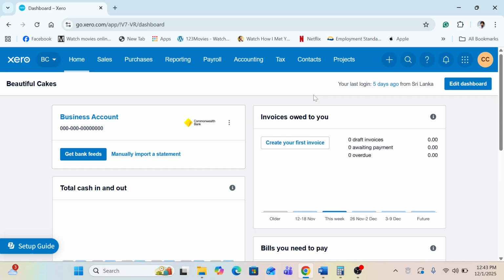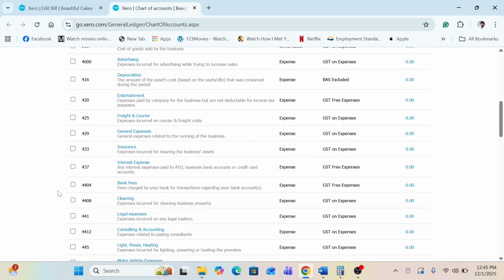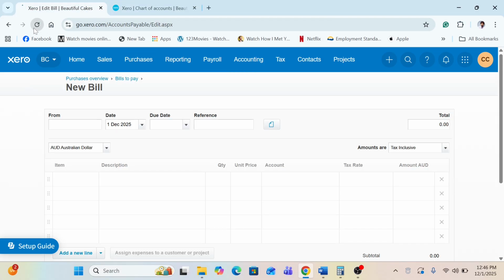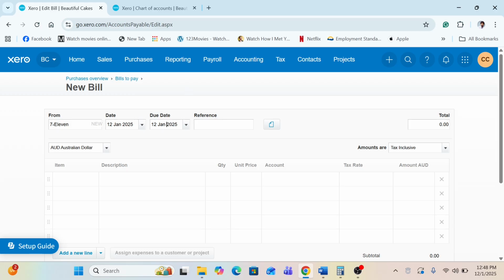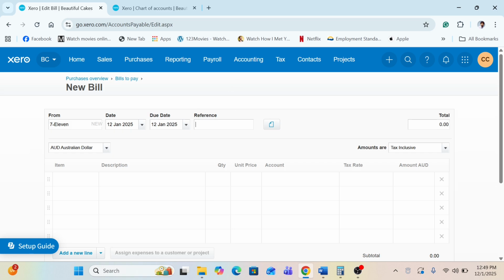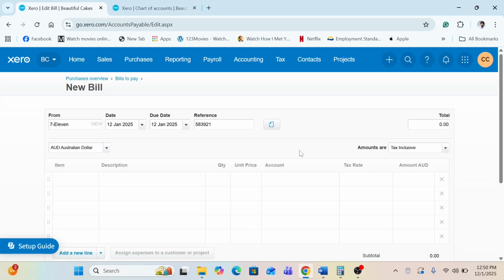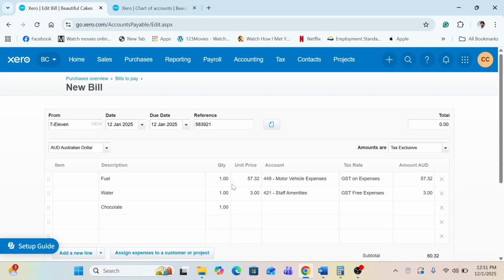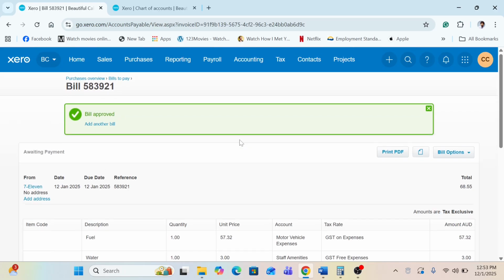How to Enter a Bill in Xero (Australia 2025) | Step-by-Step Bookkeeping Tutorial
Learn how to enter a bill in Xero step-by-step in this easy tutorial.
Whether you're a bookkeeper, accounting student, or small business owner in Australia, this guide shows you exactly how to record supplier invoices, attach supporting documents, code expenses correctly, and keep your accounts payable accurate.

In this video you will learn:
✔️ How to record a bill in Xero
✔️ How to add bill details (date, due date, supplier, reference)
✔️ How to code expenses to the Chart of Accounts
✔️ How to approve a bill

This Xero tutorial is perfect for beginners and anyone wanting to learn bookkeeping or improve their accounting skills.